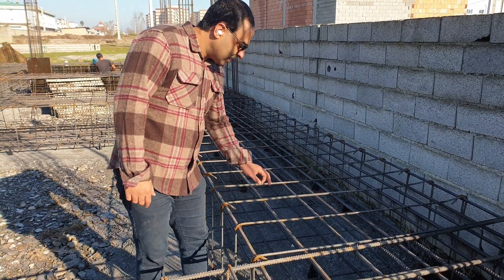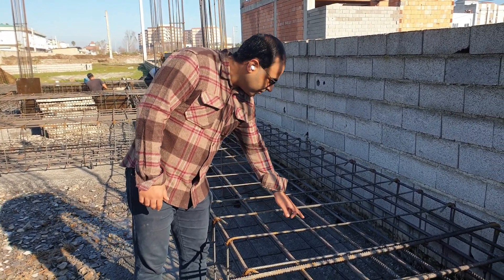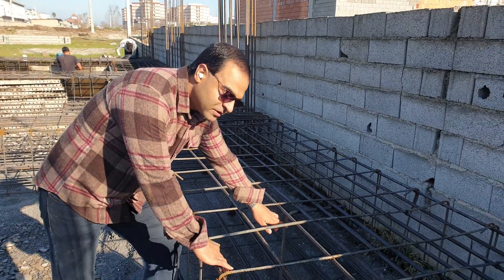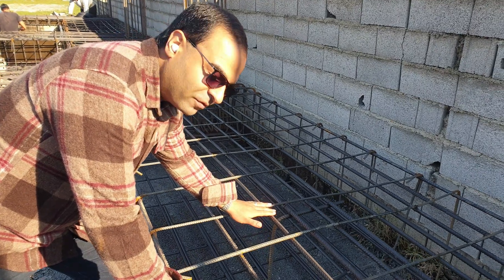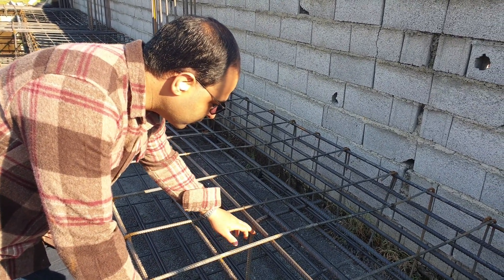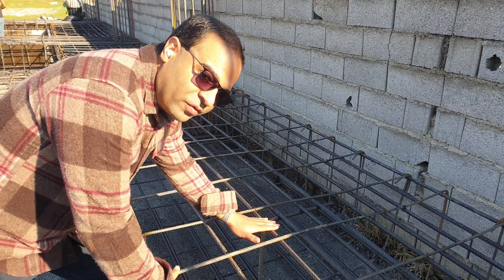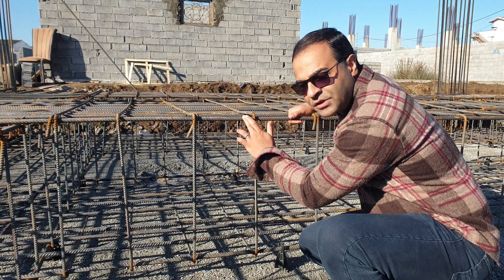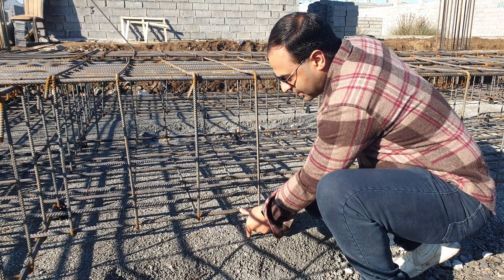What is strip foundation? (Part 2)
Hi 👋 this video is my visit of reinforced concrete structure where I have showed the strip_foundation and talked some about strip foundation. I hope you all enjoy it.